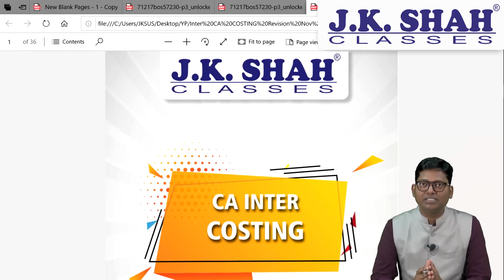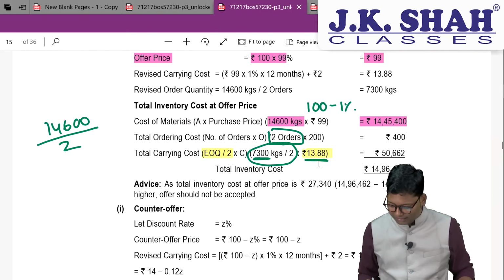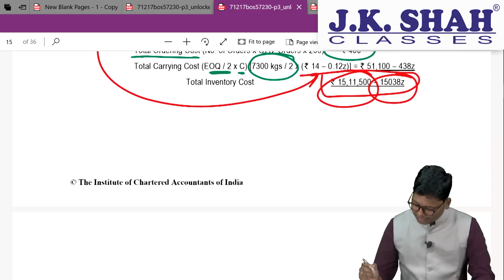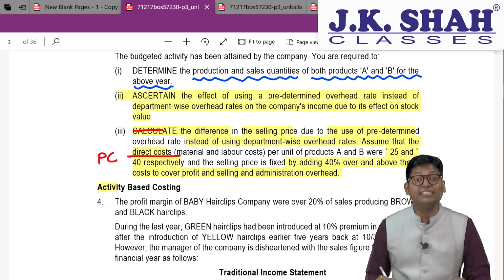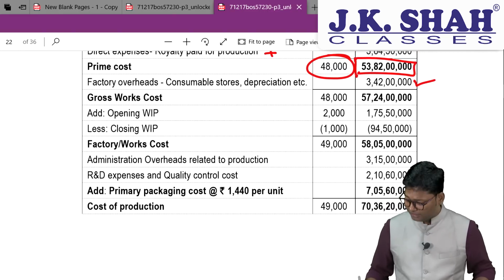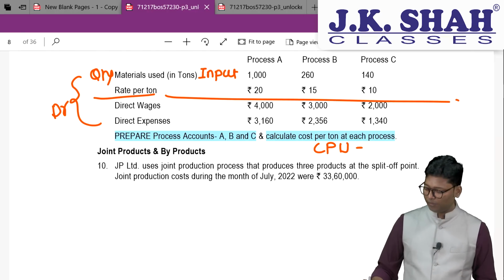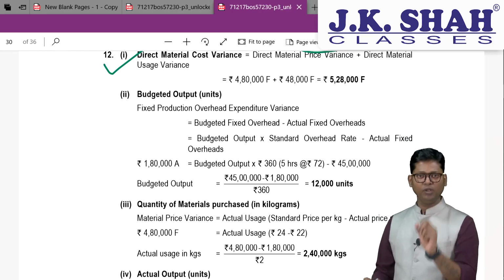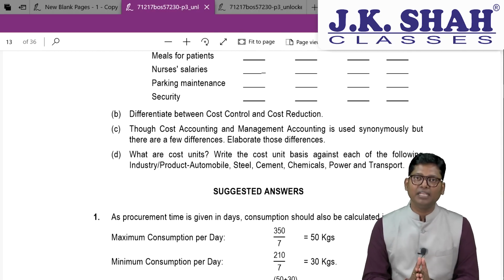CA Inter | RTP Nov 22 | Costing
RTP for CA Inter Nov 2022